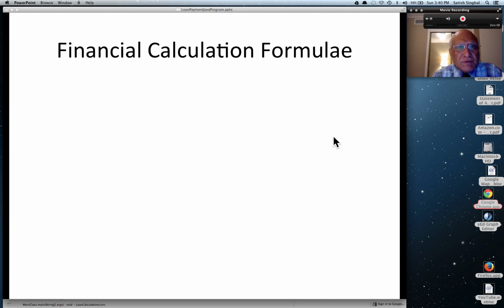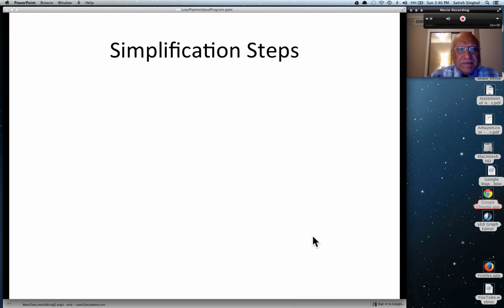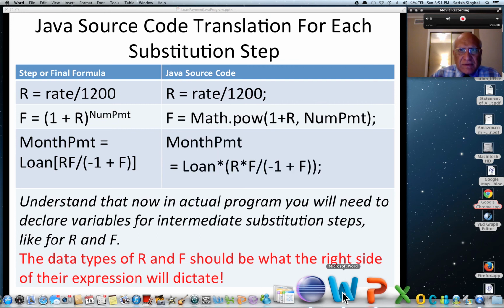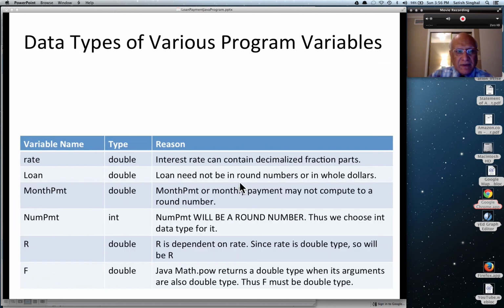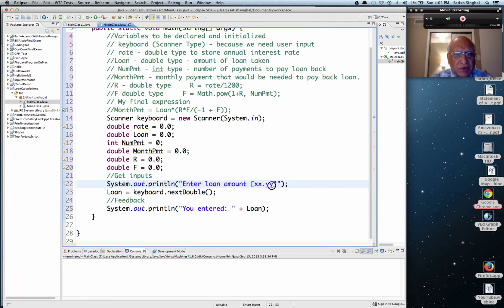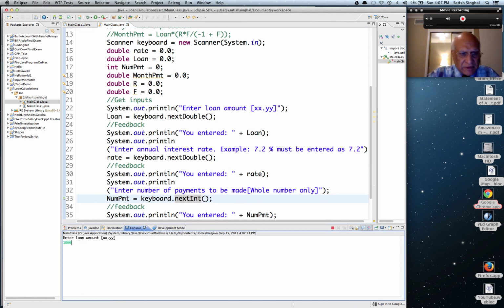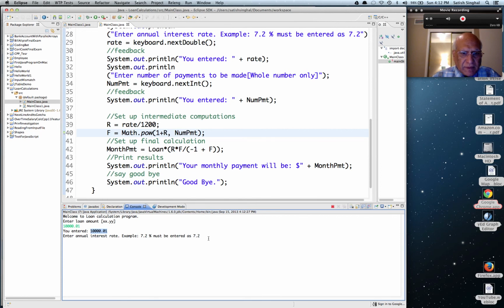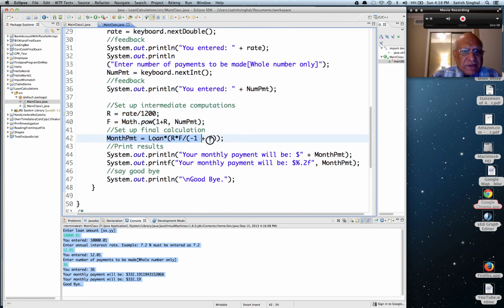Loan Payment Java Program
This video describes a loan payment Java Program. Special emphasis is placed on translation of Loan payment formula to Java Source Code.